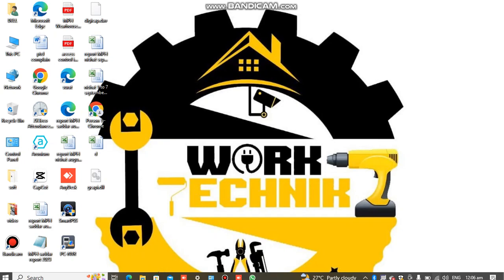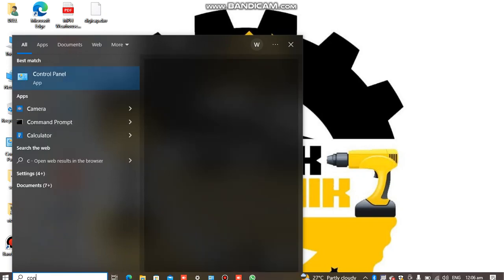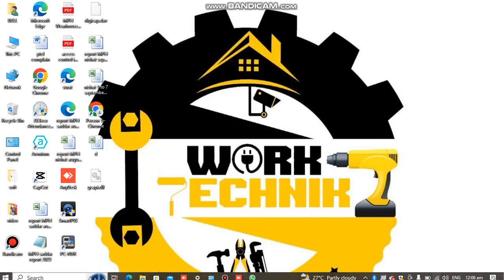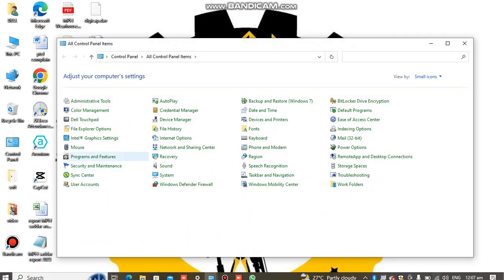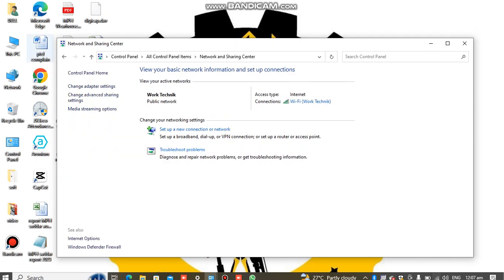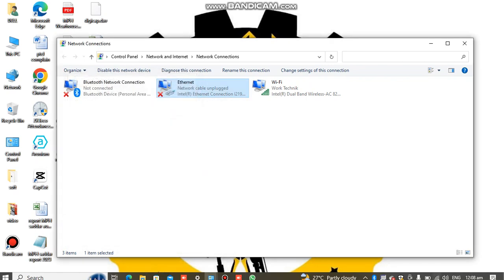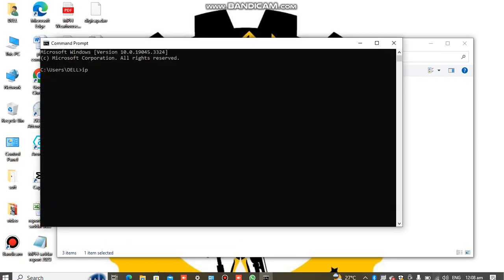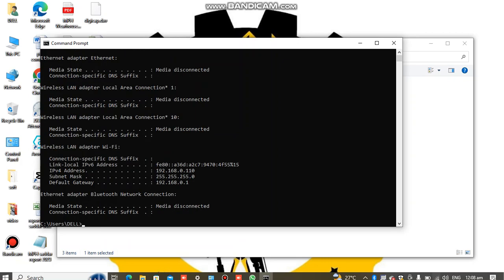How to change static IP in PC or laptop